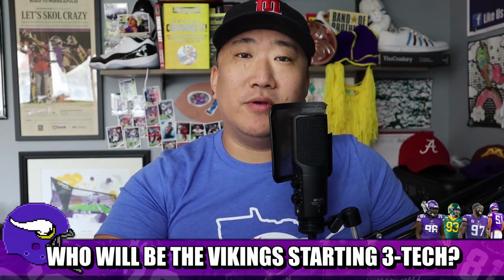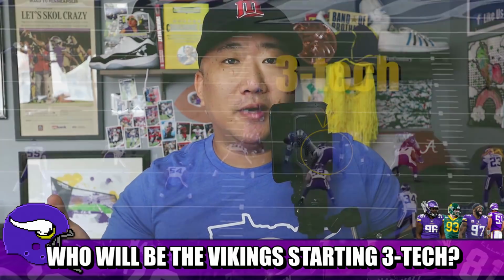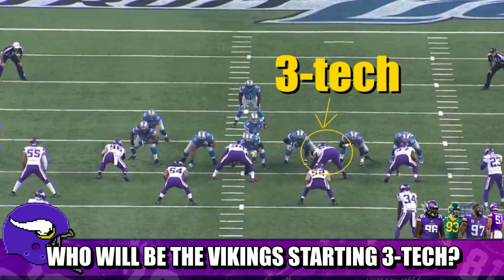Who Will Be The Vikings Starting 3-Tech? 🤔🤔🤔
The Minnesota Vikings lacked that penetrating, disruptive 3-technique defensive tackle last year. Who is ready to take up that mantle this season? Armon Watts? Hercules Mata'afa? James Lynch? Other?